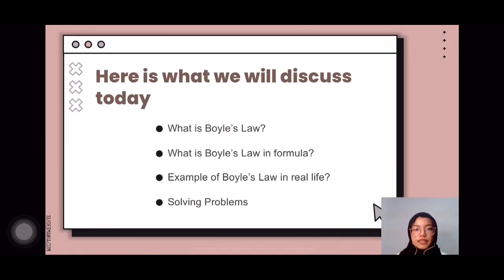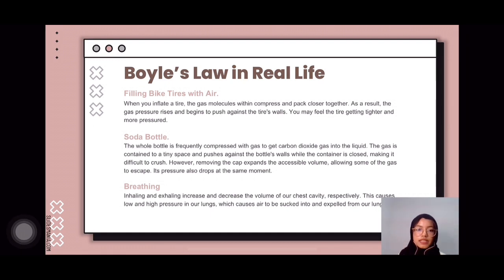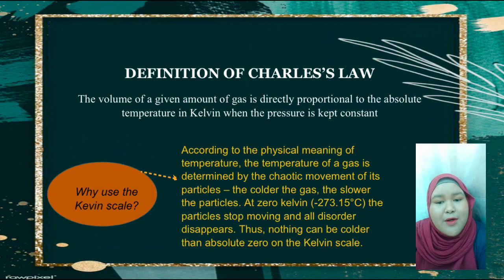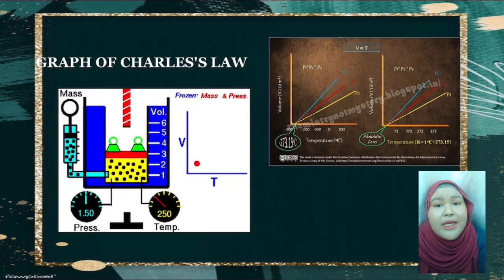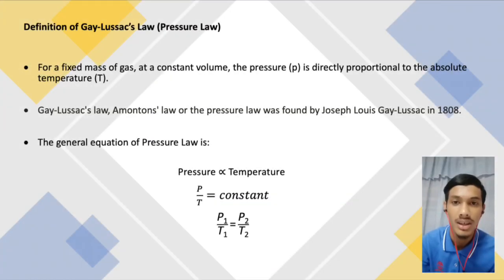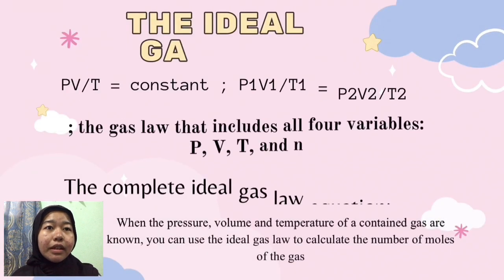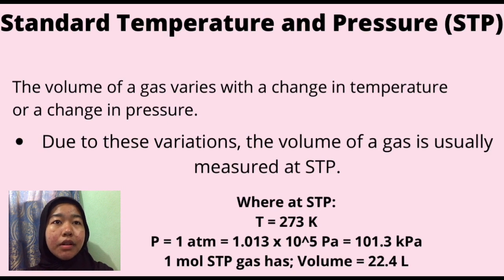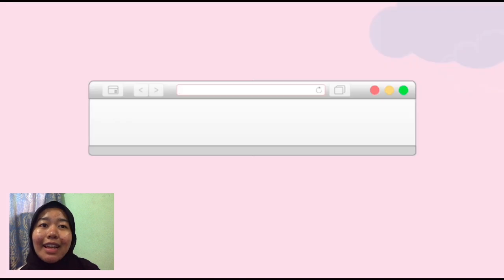PHY210 Video Presentation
Chapter 6: Gas Law